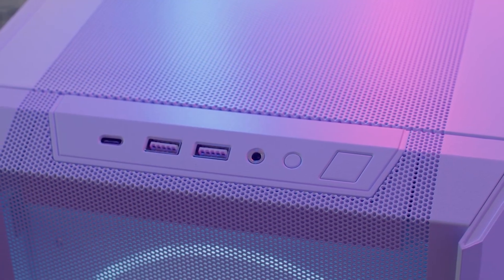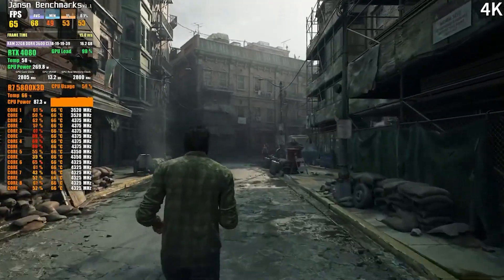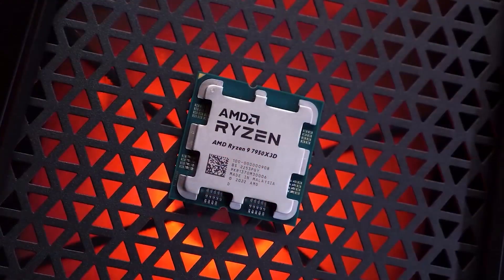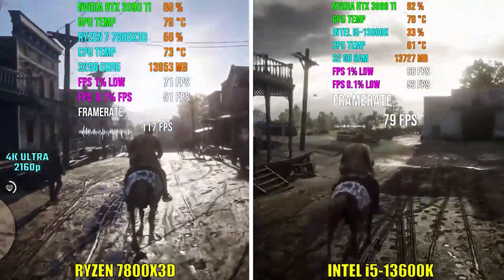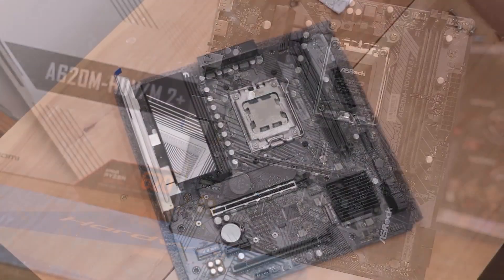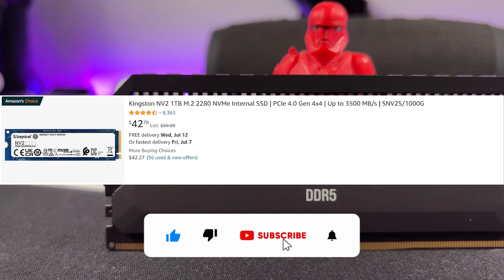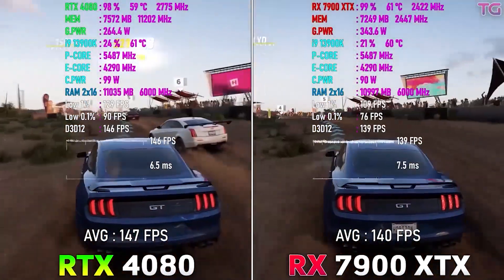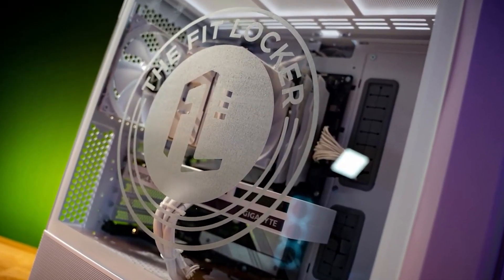BEST $2000 4K Gaming PC Build 2023 💸 | Ryzen 7800X3D + RTX 4080 (July)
Hey so Today we're looking at the Highest End 4K Gaming PC Build for $2000 this is the Fastest Gaming PC Money can Buy for $2000 with the RTX 4080 and Ryzen 7 7800X3D

🔰🔰 Links 🔰🔰
🔥 RTX 4090 Gaming PC

🔥 AMD Ryzen 7 7800X3D
🔥 Thermalright Peerless Assassin 120
🔥 Gigabyte B650M-K motherboard
🔥 Silicon Power 32GB DDR5 6000
🔥 Kingston NV2 1TB SSD
🔥 Gigabyte RTX 4080 16GB GPU
🔥 Lian Li Lancool 216 Case
🔥 EVGA 800w 80+ Gold Power Supply

Timestamps
00:00 Like Please
00:30 Benchmarks
01:20 CPU
01:40 Ryzen 7800X3D vs I5 13600K
02:15 Board
02:55 Ram
03:13 SSD
03:30 GPU
03:40 RTX 4080 vs RX 7900 XTX
04:00 Case
04:23 PSU

Gaming PC
Gaming PC July 2023
RTX 4080 Gaming PC
RX 7900 XTX Gaming PC
Ryzen 7 7700 Gaming PC
Ryzen 7700 vs 7800x3d
RTX 4080
Best 4K gaming PC 2023
Budget Gaming PC 2023
Budget 4K gaming PC 2023
Best $2000 Gaming PC 2023
RX 7900 XT
Ryzen 7800X3D RTX 4070 TI
RTX 4080 Ryzen 7800X3D
Streaming Gaming PC 2023
High End Gaming PC 2023
4K gaming PC
Gaming PC
PC Build Guide 2023
13600k Gaming PC 2023
I5 13600K PC
I5 13500 Gaming PC
Ryzen 5 7600 Gaming PC 2023
I5 13600K RTX 4080
RTX 4080 Benchamrks
8K gaming PC 2023
Gaming PC 2023
best gaming PC 2023
I5 13600K gaming PC 2023
Best 1500 Gaming PC 2023
Gaming PC January 2023
Best Value Gaming PC 2023
Best Budget PC 2023
RTX 4070 Ti gaming PC
RTX 4070 TI Test
RTX 4070 ti Benchmarks
I5 13600K RTX 4070 TI
Best Gamign PC
PC Build July 2023